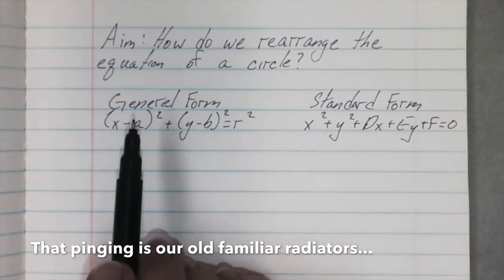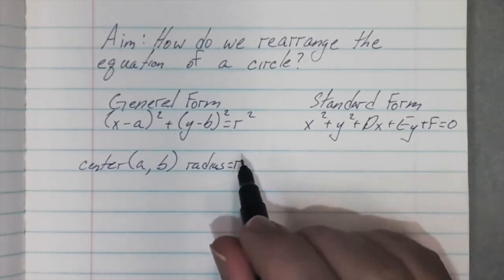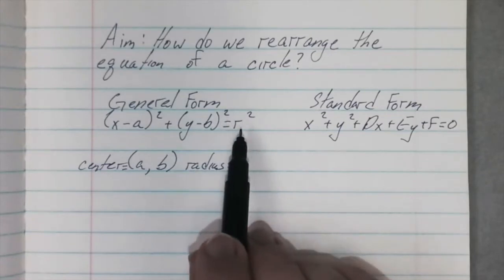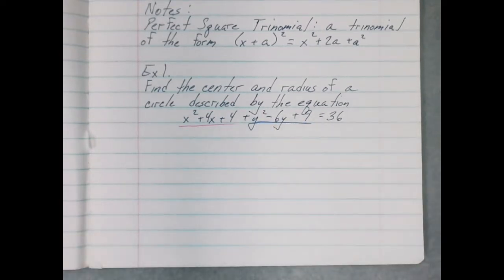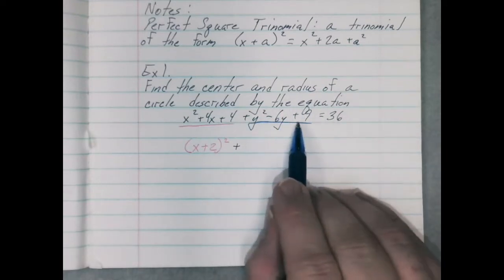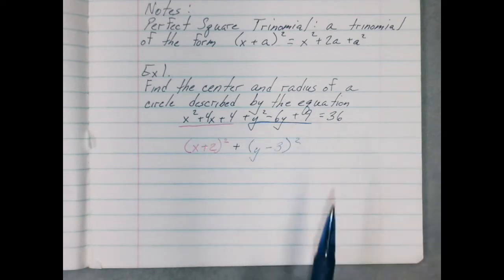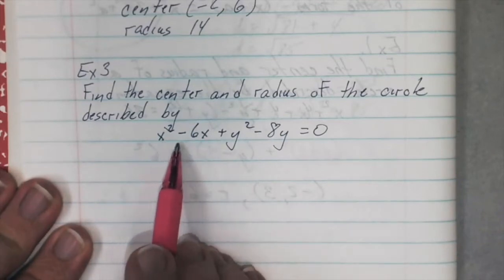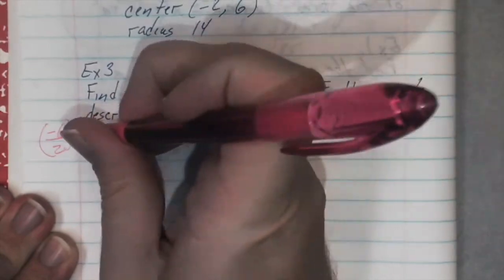8.2 Rearranging Equations of Circles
Lesson 8.2, where we complete the square to write the equation of a circle.